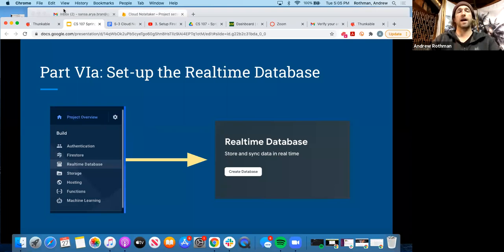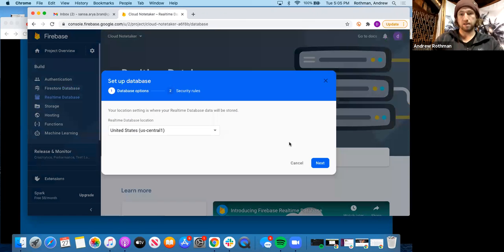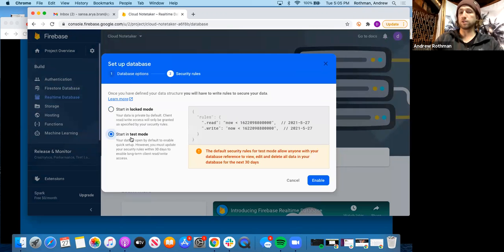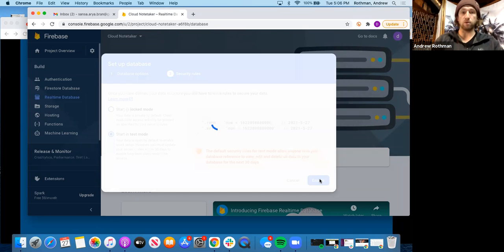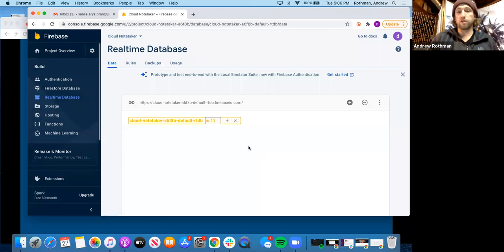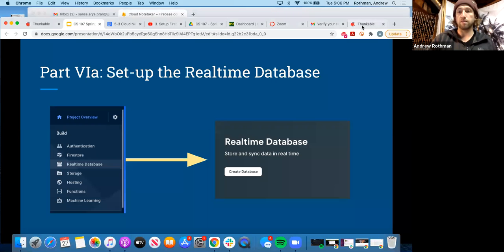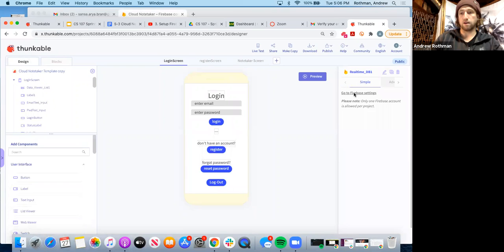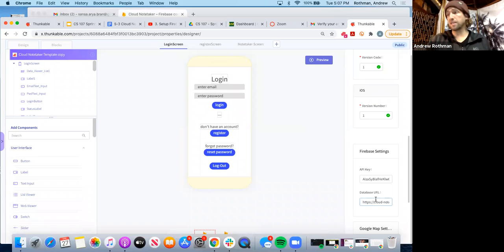5 3 Cloud Notetaker Part IV add Realtime DB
thunkable Cloud Notetaker - add Realtime DB